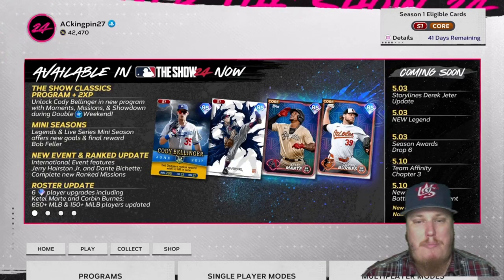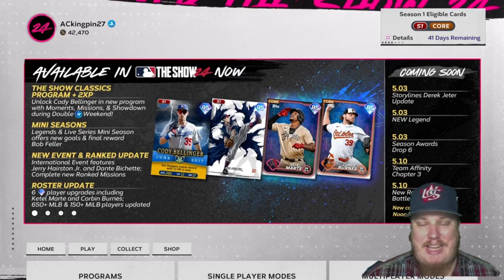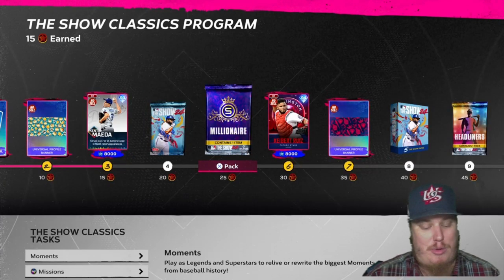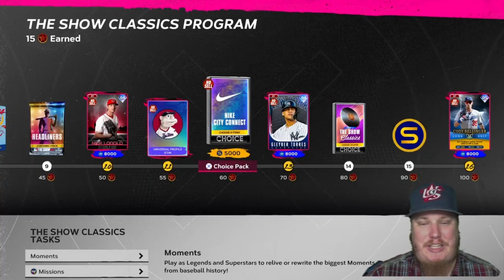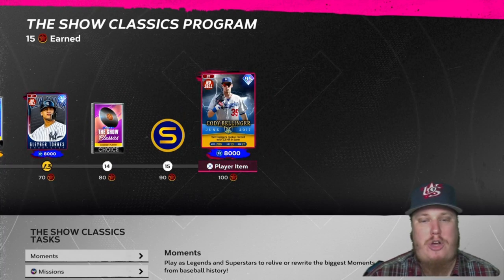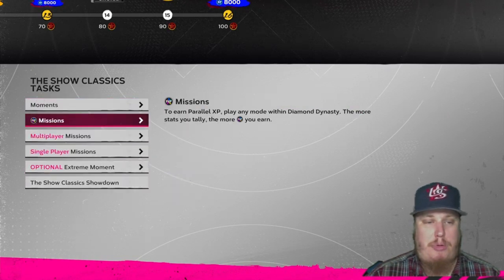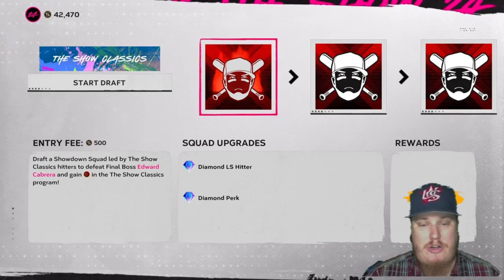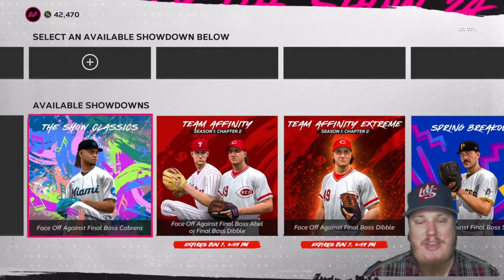The Show Classics Program - 95 OVR Cody Bellinger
MLB The Show 24 is HERE!

Today, I'll be taking a look at the newest Other Program you should be completing in Diamond Dynasty, The Show Classics Program. You can earn cosmetic items, Stubs, Packs, and players by earning the 100 Stars in this Program Reward Path.